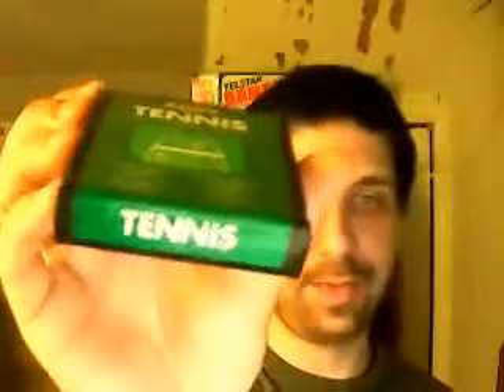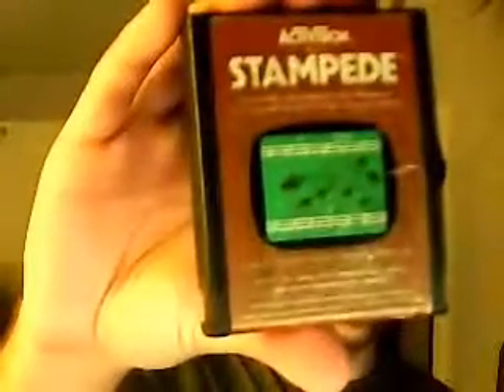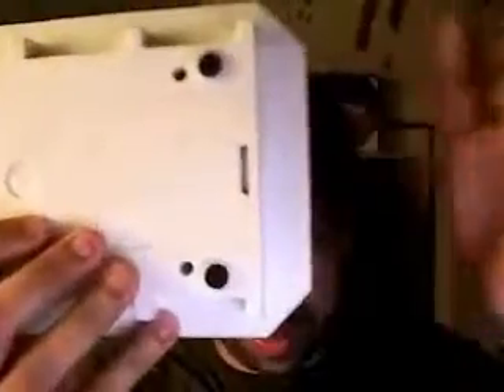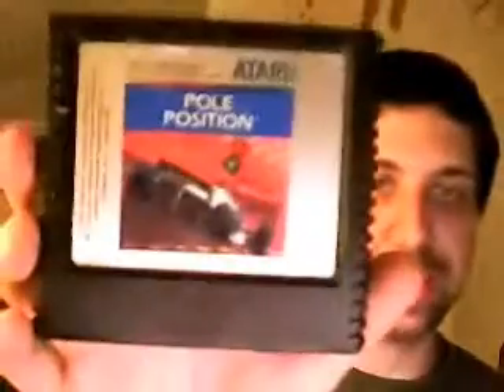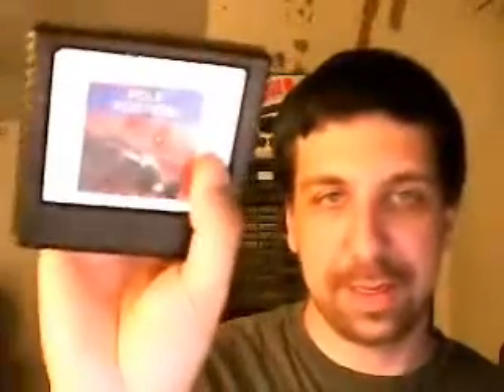08/01/2013 Thursday's Pick Up Video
This week I found only a handful of items. I believe all Atari based carts and then a hand held and a shelf rack for storage.  Part of the cut backs I talked about last week. I hope you all enjoy and I look forward in seeing what there is for next week to share with you all.